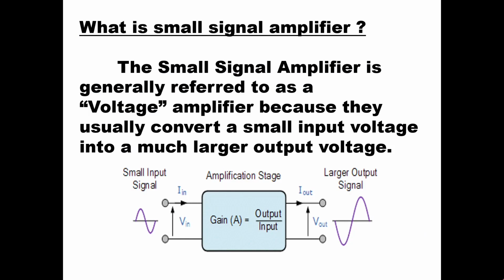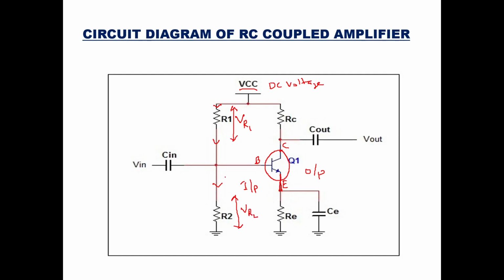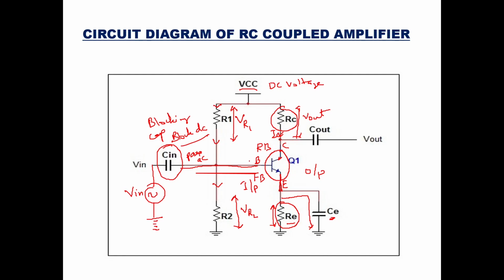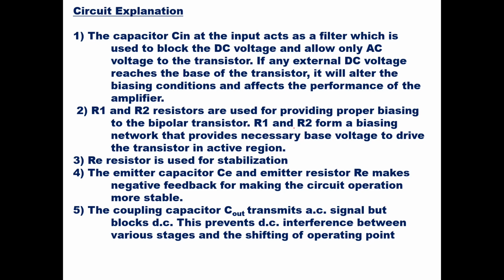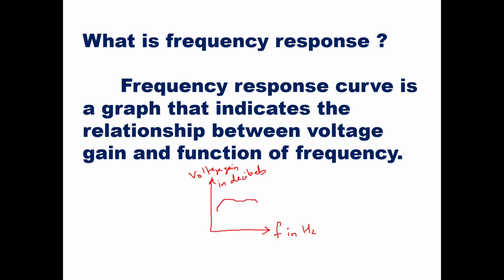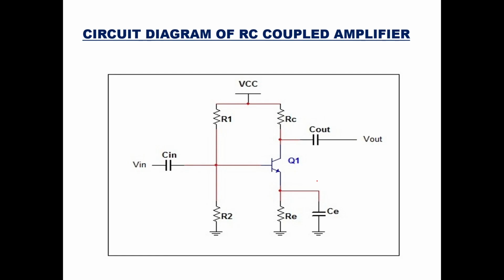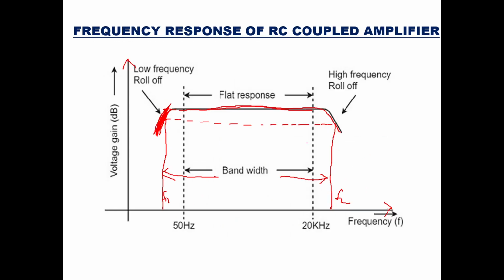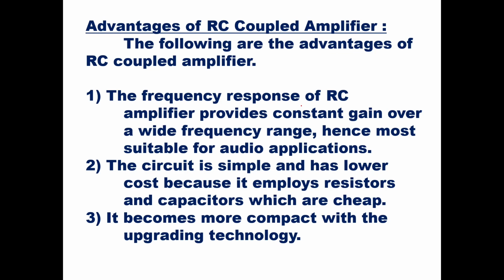RC COUPLED AMPLIFIER | ANALOG ELECTRONIC CIRCUITS | PART 13